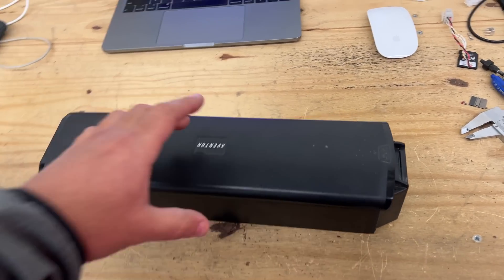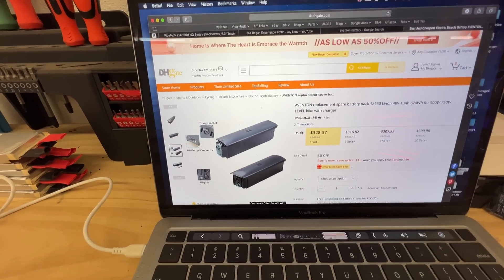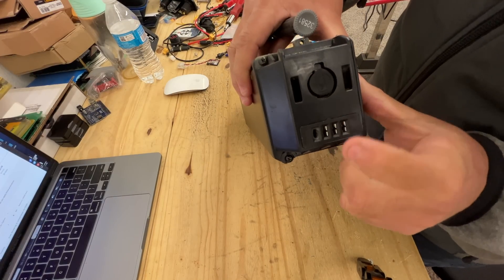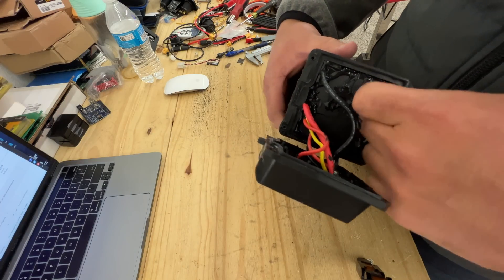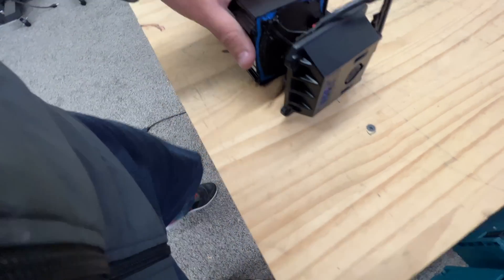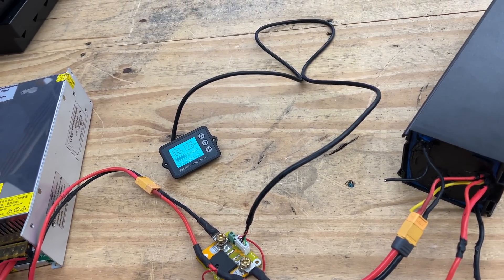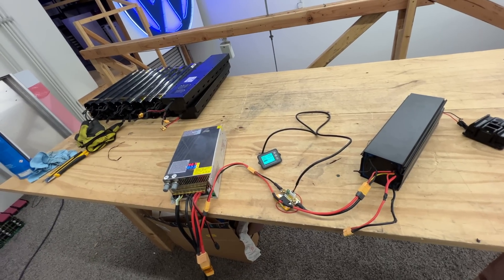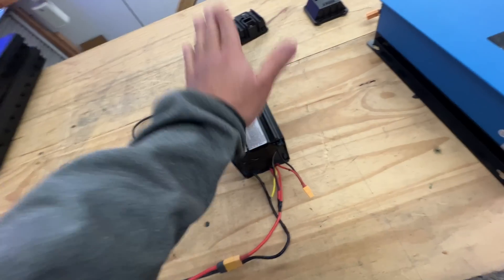R4 battery has Samsung 35E cells and its replacement is $300